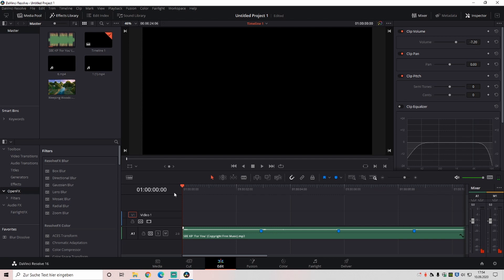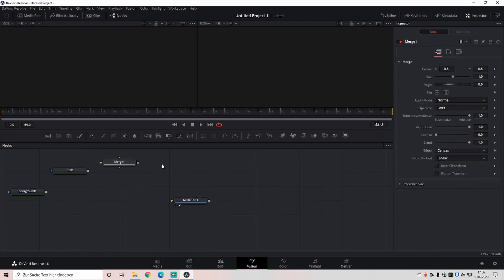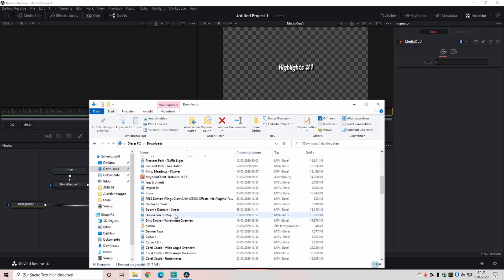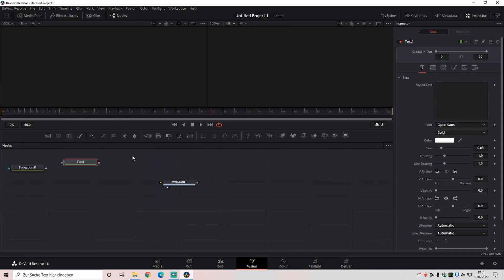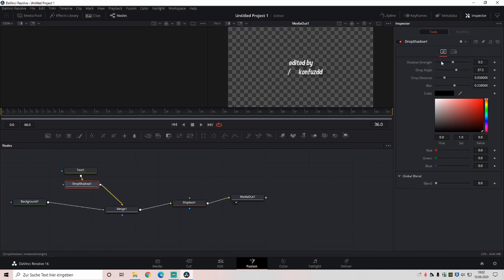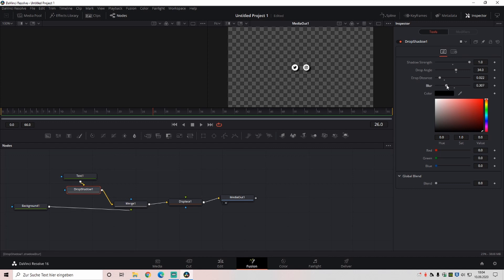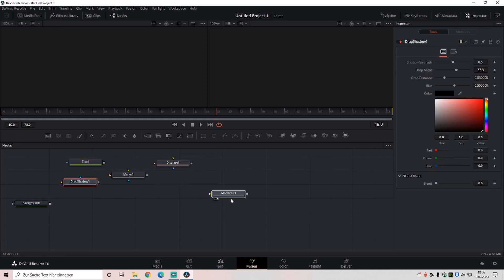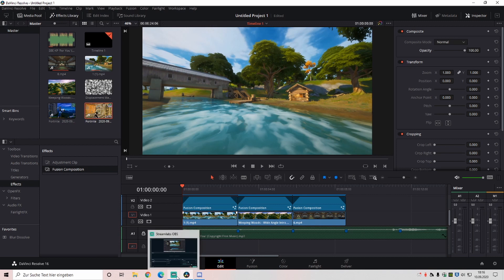How to do a Intro like LMGK and Numby on davinci resolve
Montage Intro like LMGK and Numby
Google drive downloads